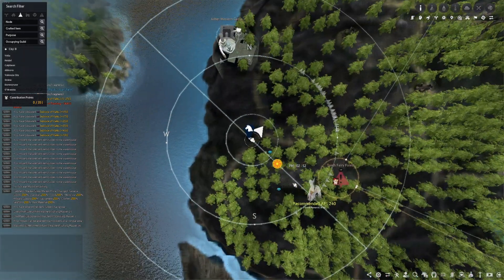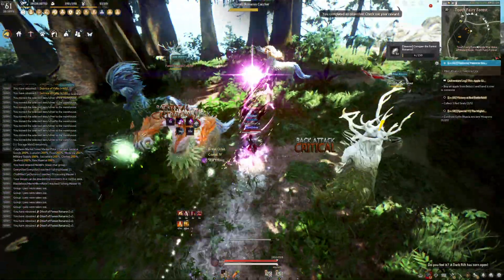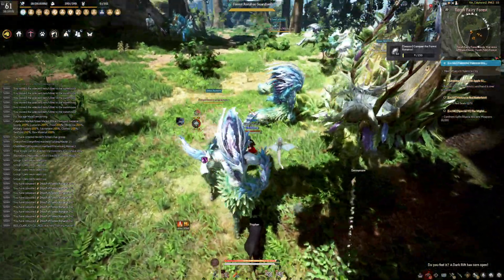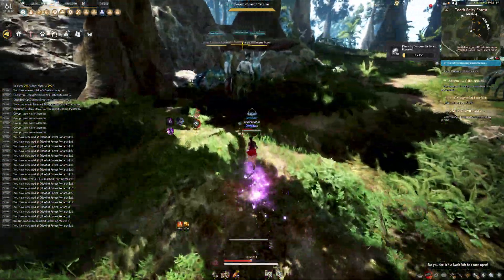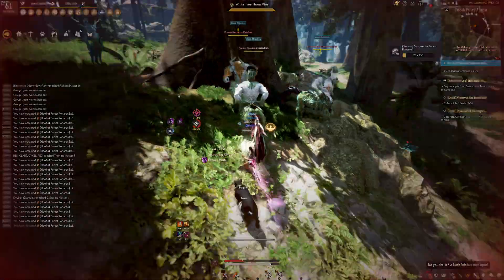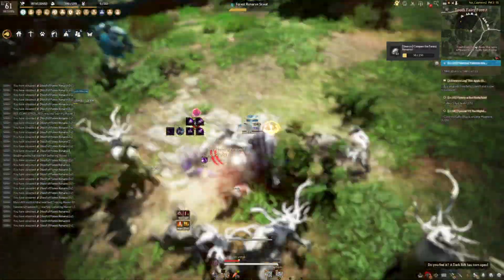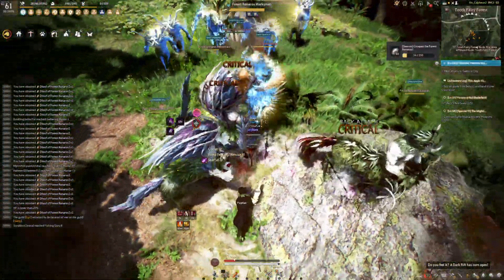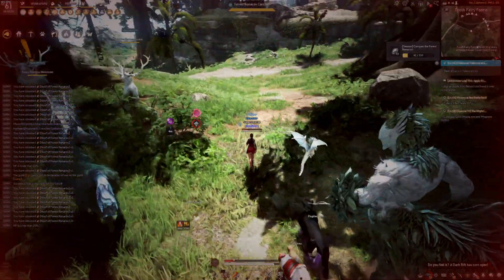Black Desert Online - Forest Ronaros Infinite Potion Rotation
This is the rotation I found comfy and usable for the potion, it may not be the correct one but I found it efficient enough.